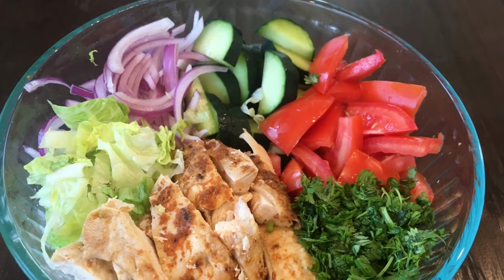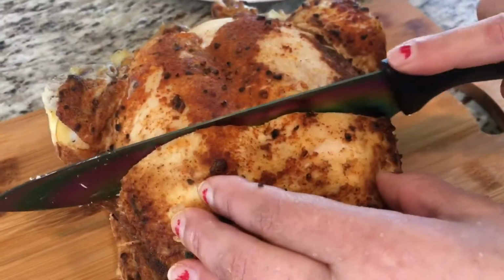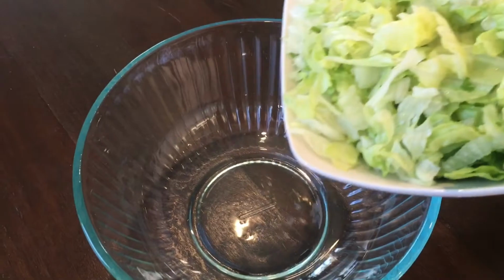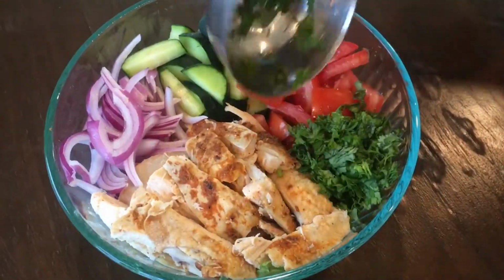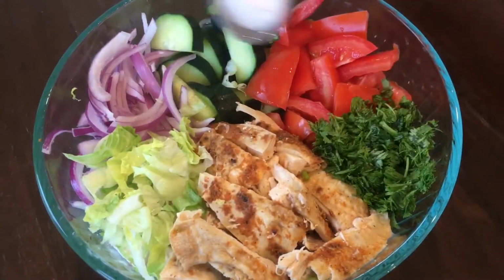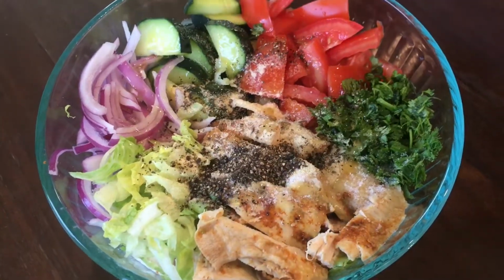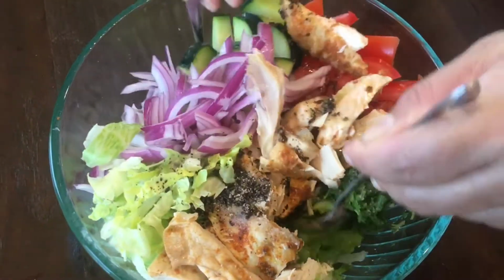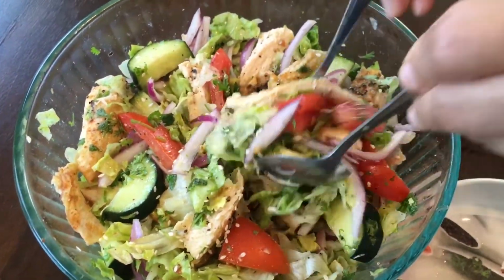Chicken Salad Recipe/Easy And Healthy Salad With Easy Salad Dressing